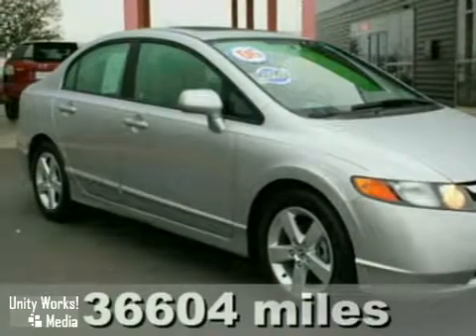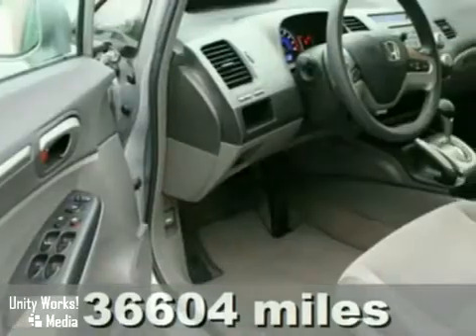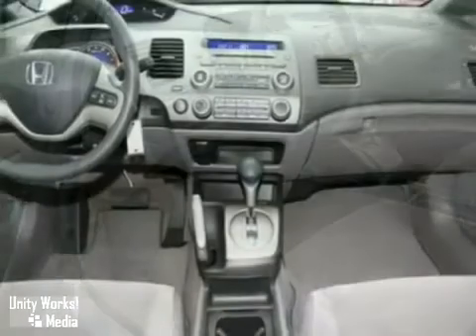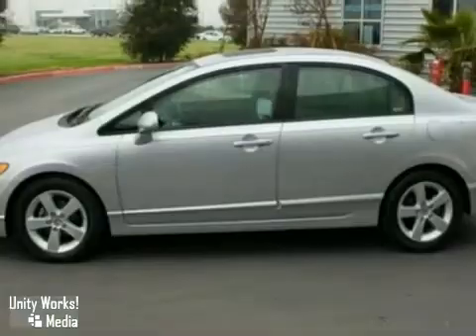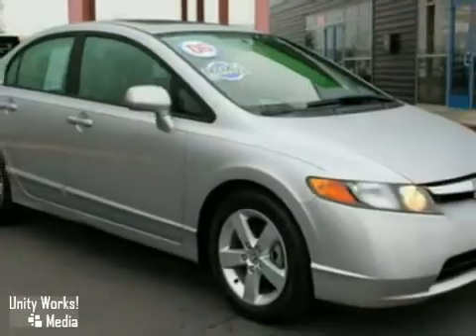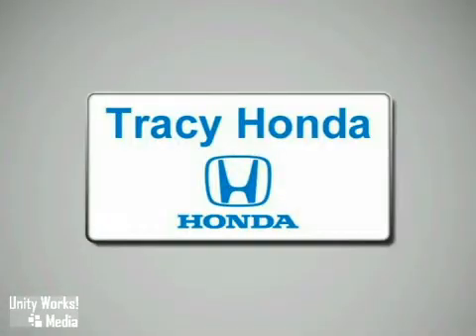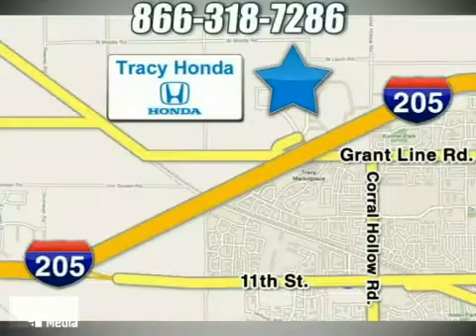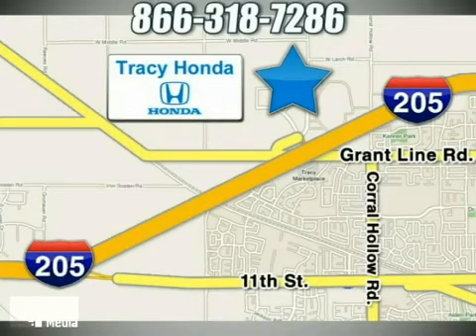2006 Honda Civic in Tracy San Francisco, CA 95304 - SOLD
SOLD - Owning this used 2006 Honda Civic would be a great way to start out the new year. Located near Tracy San Francisco, CA, this 2006 Honda Civic is offered by Tracy Honda, a local leader in selection and service.

Tracy Honda
3450 Auto Plaza Way
Tracy San Francisco CA, 95304

Sales Hours

Service Hours

Sunday Closed